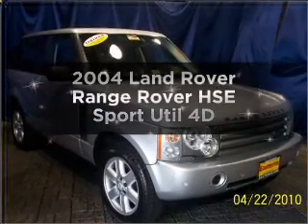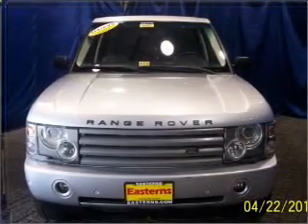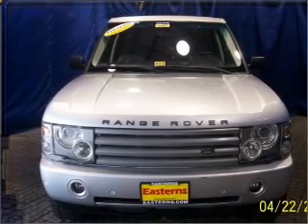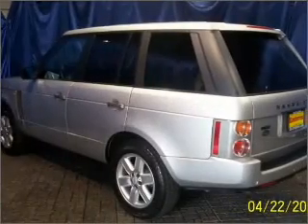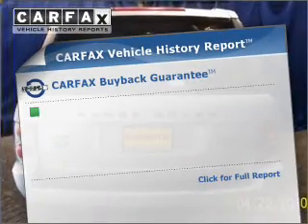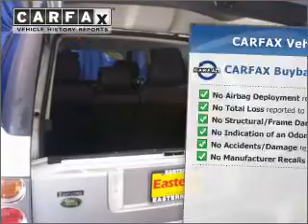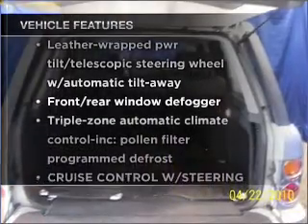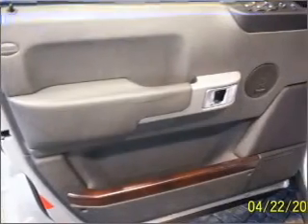2004 Land Rover Range Rover - Laurel MD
Year: 2004
Make: Land Rover
Model: Range Rover
Trim: HSE Sport Util 4D
Engine: 8 cylinder 4.4 liter
Transmission:
Color: Gray
Mileage: 54373
Address:
9950 Washington Boulevard